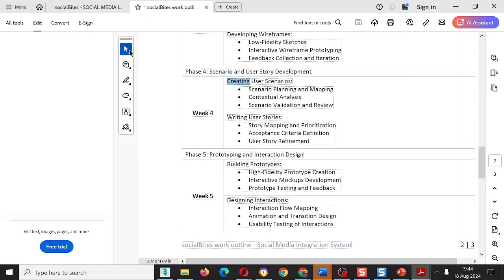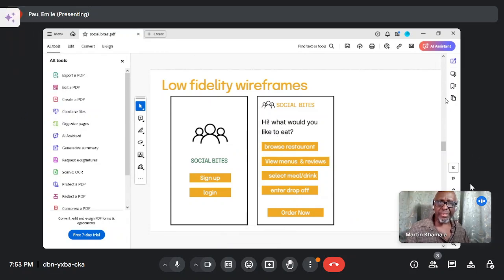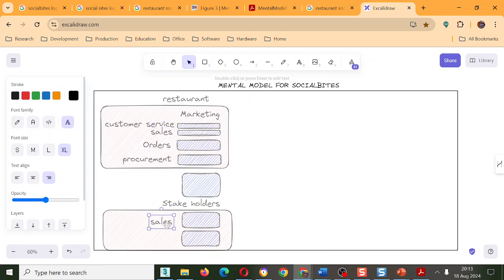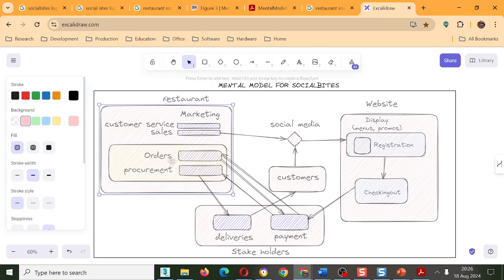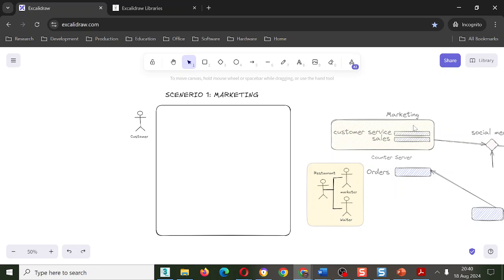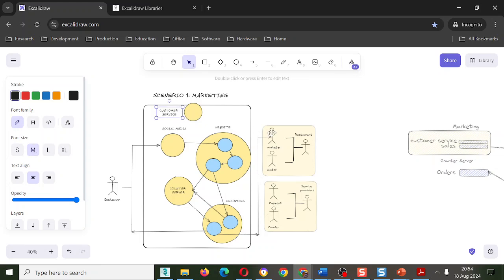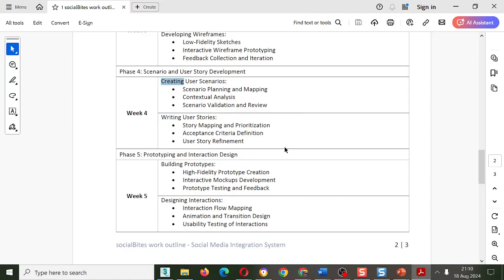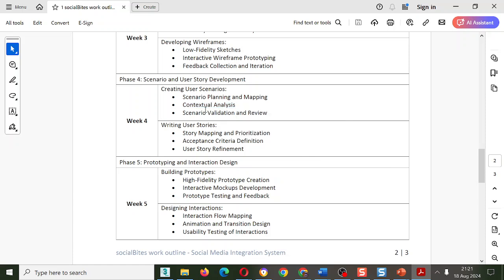Meeting Review of SocialBites Project Branding and Conceptualization | 18 - August 2024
In the meeting we reviewed the work done on the "socialBites project" branding and conceptualization design. We began by examining the Brand Identity Design, which involved creating a robust brand strategy that included the development of the brand's vision and mission, a detailed market and competitor analysis, and a clear definition of the target audience.

Following this, we focused on designing the visual identity, covering key aspects such as logo and color palette design, typography and iconography, and the creation of a cohesive brand style guide. Additionally, we delved into user research and wireframing, where we conducted thorough user research, including user interviews and surveys, and developed user personas. The wireframing process was also discussed, starting with low-fidelity sketches and progressing to the creation of user scenarios, which involved scenario planning, mapping, contextual analysis, and scenario review.

Finally, we addressed the writing of user stories, discussing story mapping and prioritization, the definition of acceptance criteria, and the refinement of user stories to ensure they align with the project’s goals.